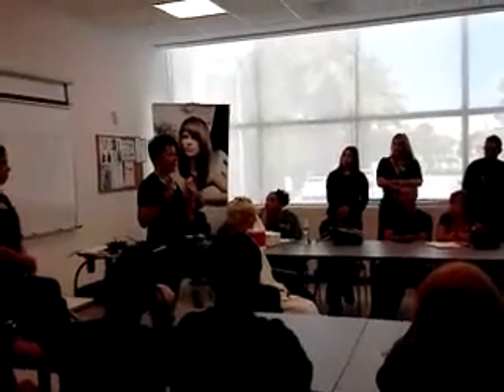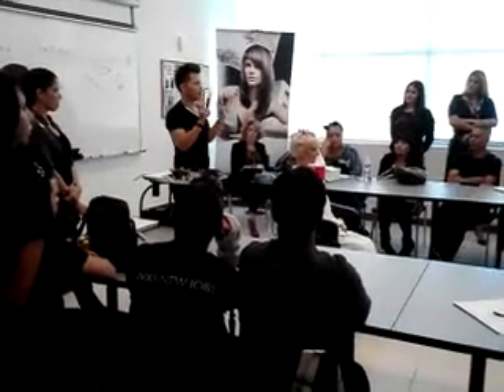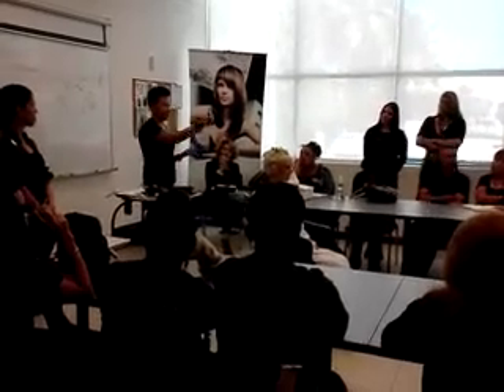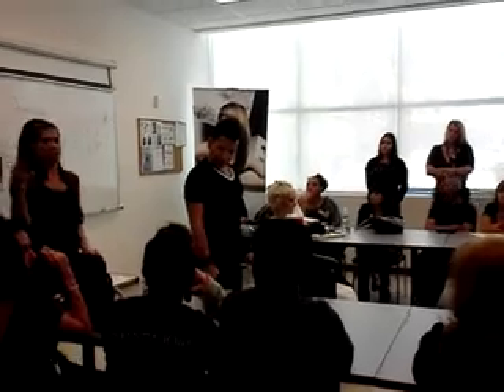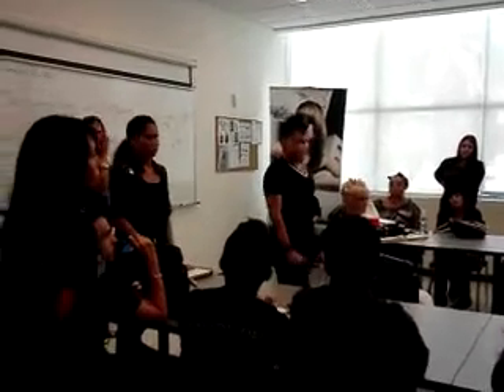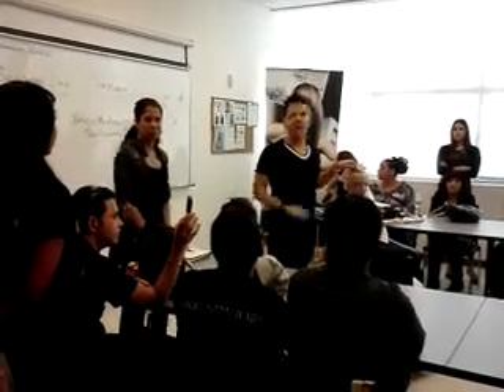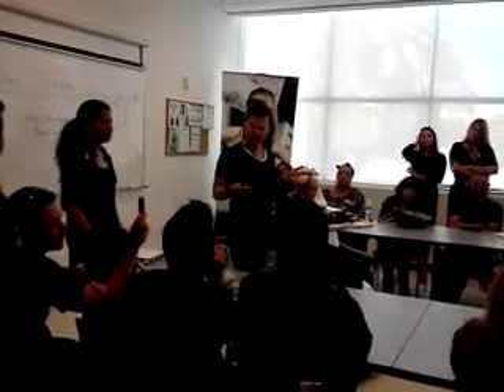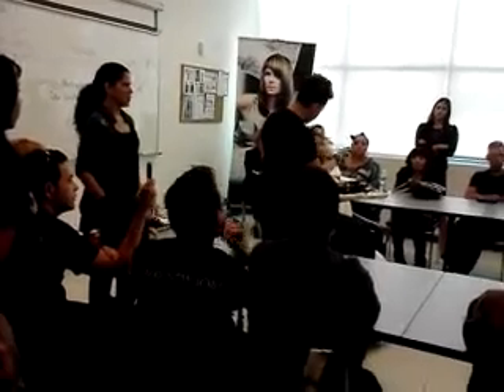Vidal Sassoon demo (pt.4)